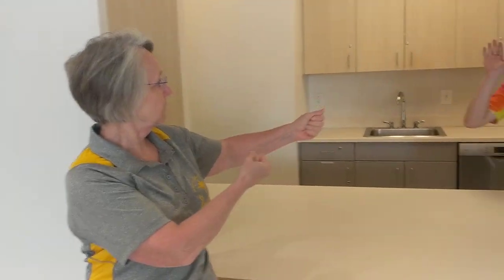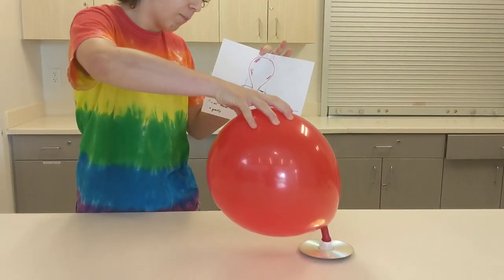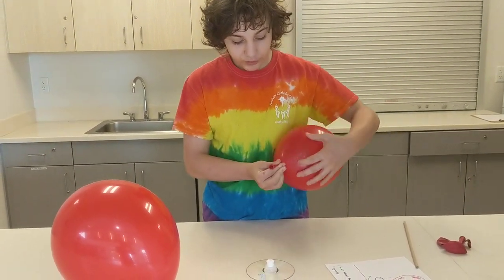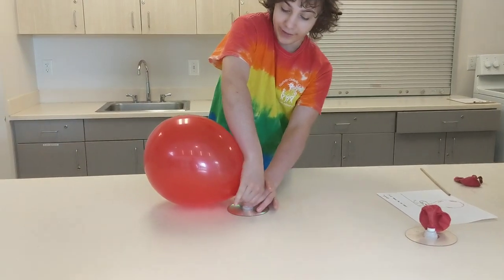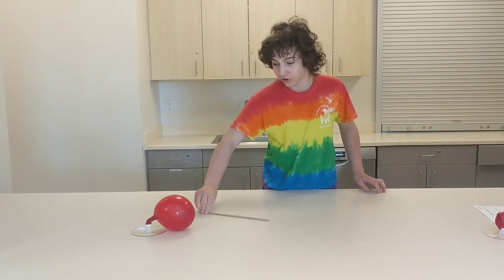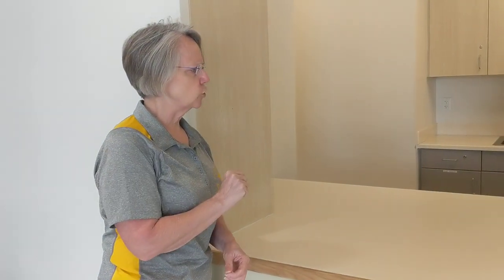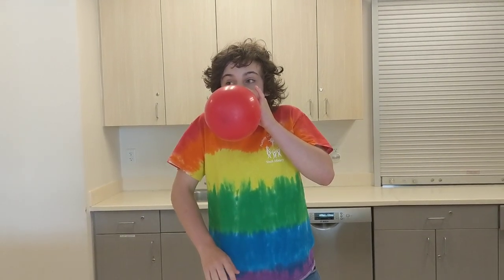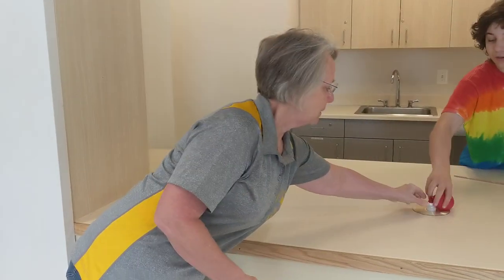VBC Day 3 | Science Project: Hover CD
Campers, follow along with Victor and Ms Andi as they instruct you on how to make your very own Hovering CD at Nativity's Virtual Vacation Bible Camp 2020!

To help us spread the Gospel on YouTube, please Like this video, leave a comment, Subscribe if you have not already, and share our Channel with friends/family to help spread the Good News of Christ!